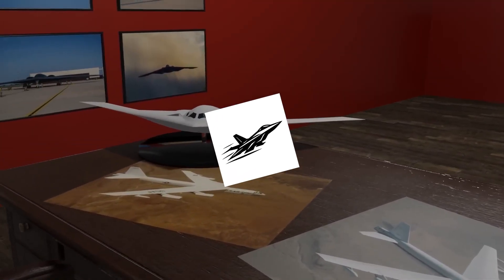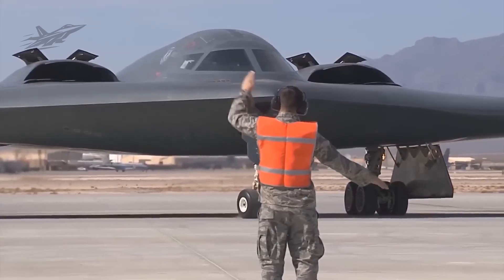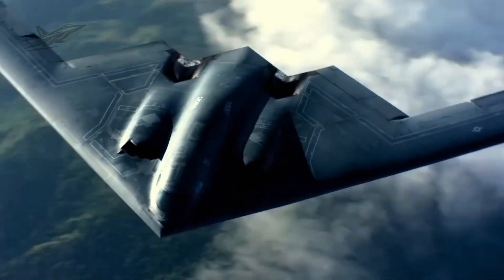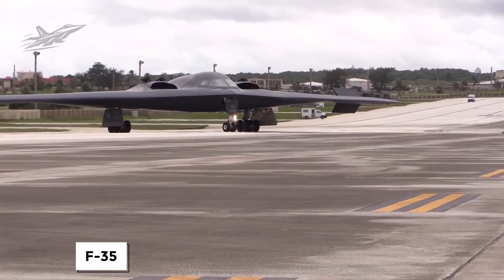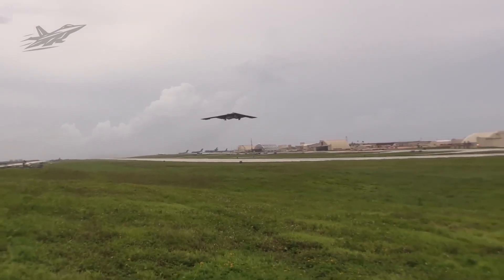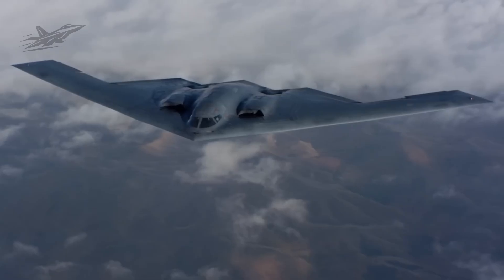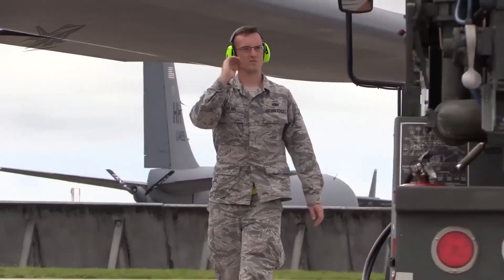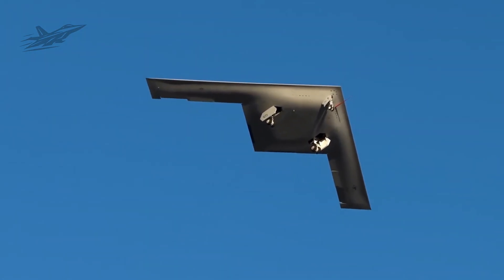Why The New B-21 Raider Will Completely DOMINATE The B-2 Spirit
The B-21 Raider represents the next generation of America’s stealth bomber fleet, redefining long-range air power for the modern era. Building on the legacy of the B-2 Spirit, the Raider introduces advanced stealth design, next-gen avionics, and dramatically lower maintenance costs—making it not just a replacement, but a revolution in strategic aviation. In this video, we break down what makes the B-21 Raider a game-changer: its enhanced radar-evading profile, simplified sustainment, and future-ready weapons systems designed to dominate contested skies. Discover how this aircraft cements the U.S. Air Force’s edge in global strike capability and air superiority for decades to come.